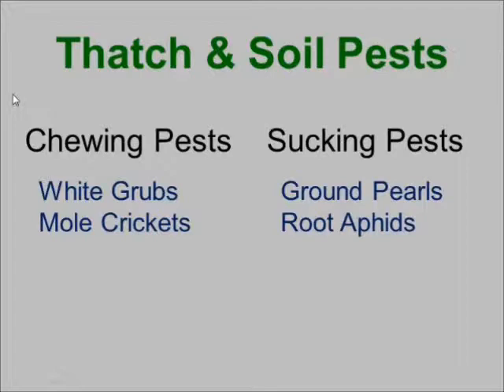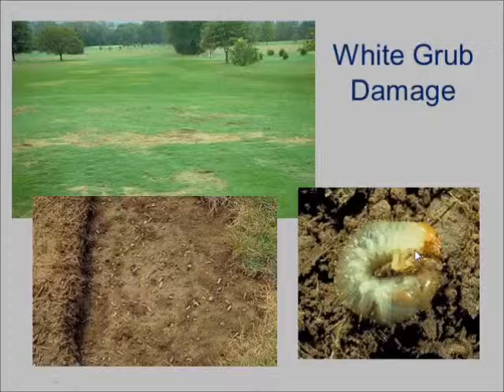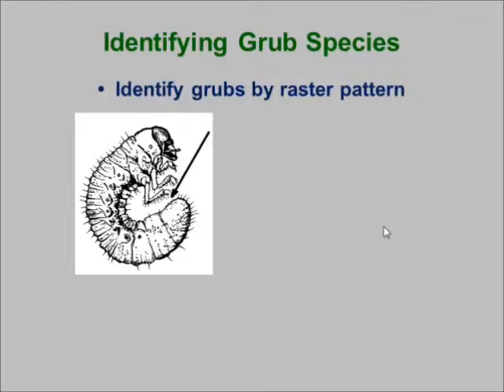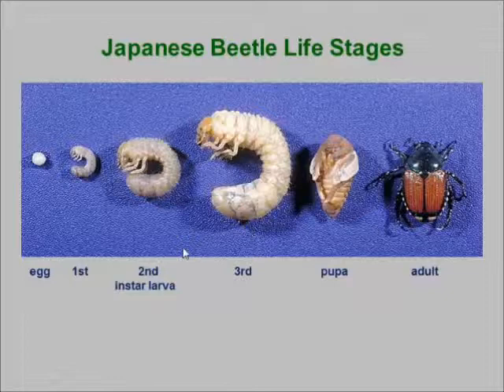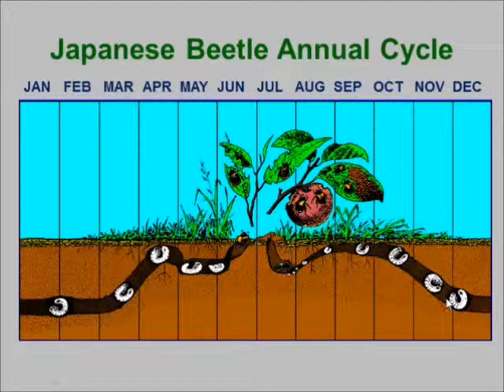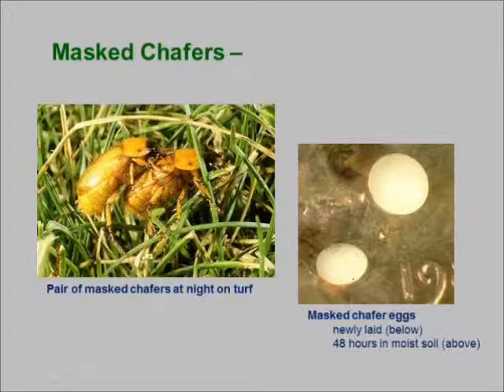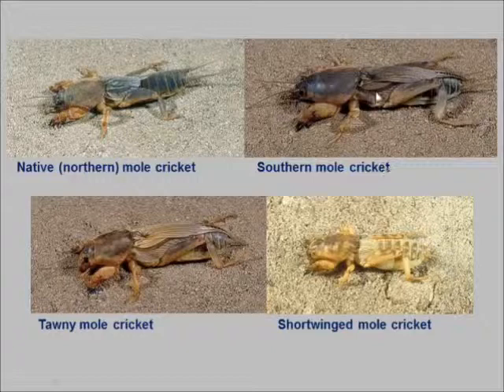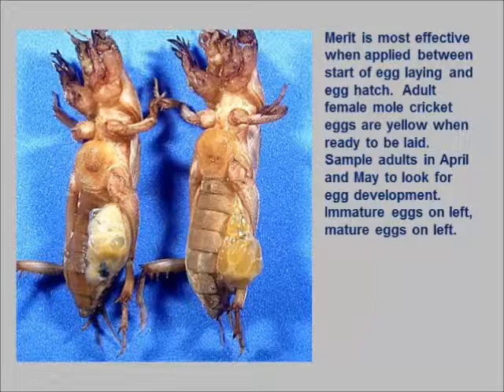Insect Pests Part 3: Thatch & Soil Inhabiting Insects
Dr. David Shetlar, Professor of Entomology lecturing to HCS 3475 class